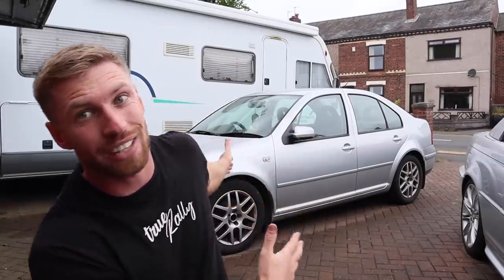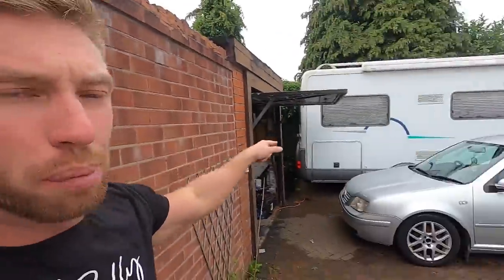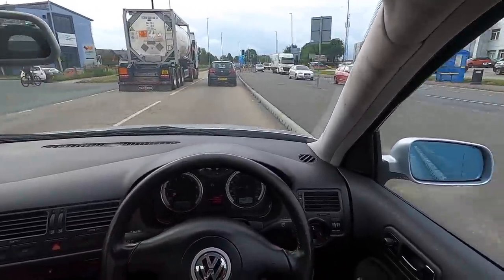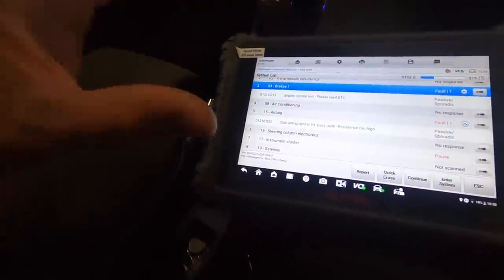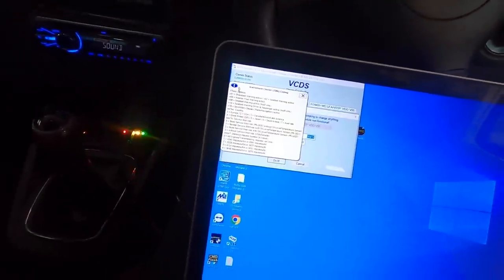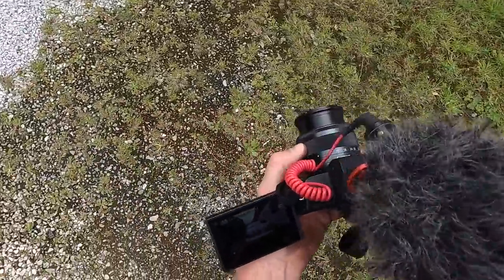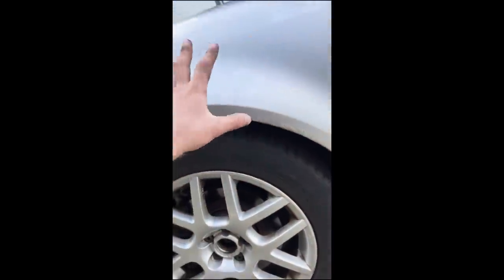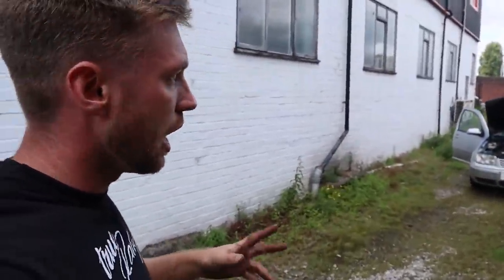Road to 10K (EP.6) - FINISHING THE BORA, ITS FOR SALE!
So this is the last episode so you see on the 1.8T Bora (well I bloody hope so)! Today we finish off the last couple of bits on the Bora, we clean the car, take pictures and show you how I would post an advert for a car to make a profit! Let's PRAY we get some decent money back on on this car as it definitely owes me more than I initially wanted.

I have posted the car for sale for £1950, and the link to the sale post is here:

Lets hope the car sells fast and we can get on to the next car to flip!